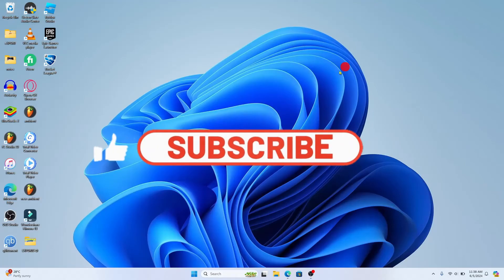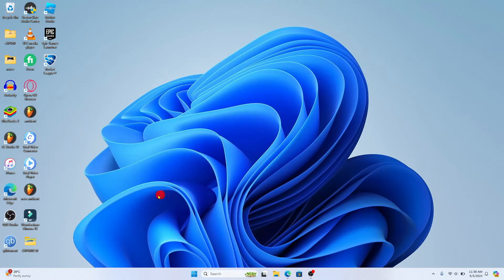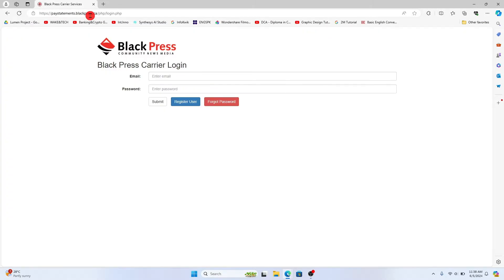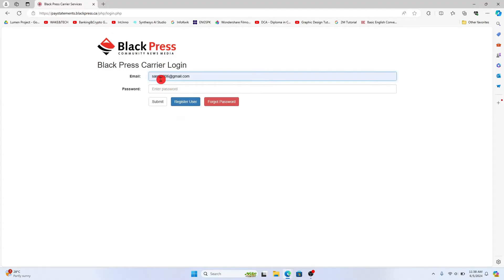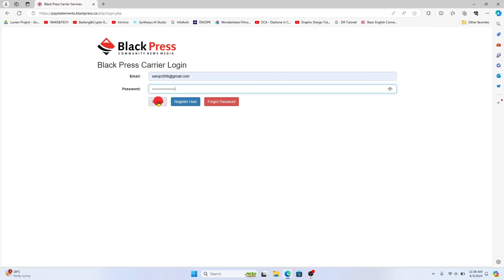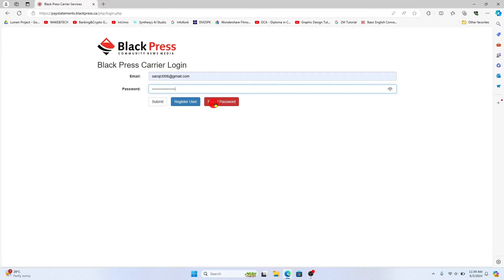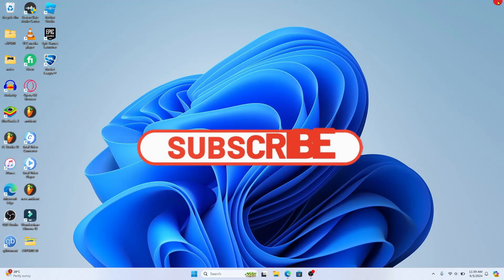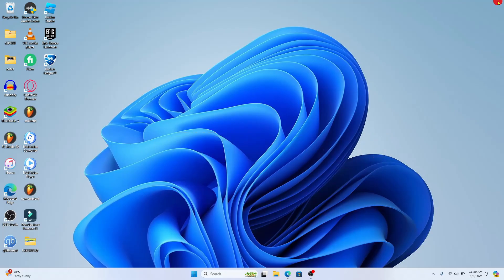Sign in Black Press Employee Account: How to Login to Your Black Press Employee Account? 2024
In this video, we'll guide you through the process of logging in to your Black Press employee account. Whether you're new to the team or just need a quick refresher, we've got you covered with easy-to-follow steps to help you access your account and navigate the employee portal efficiently.